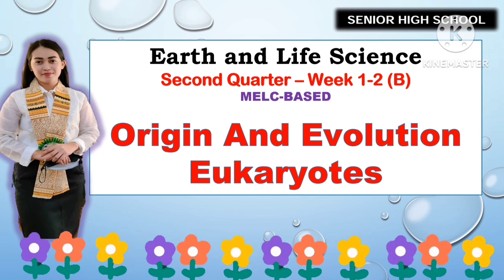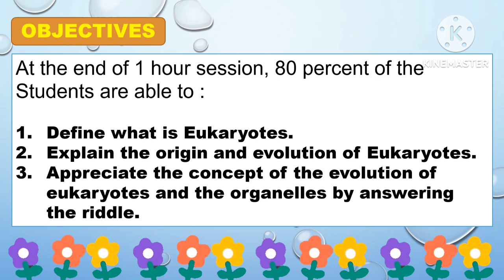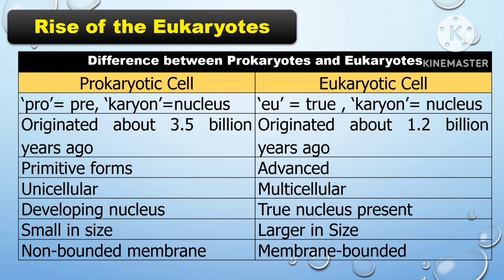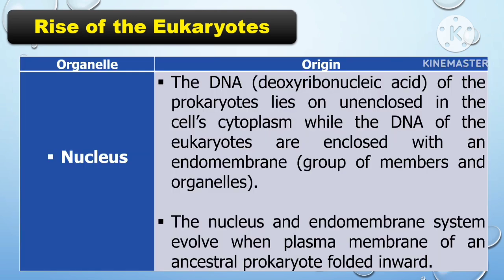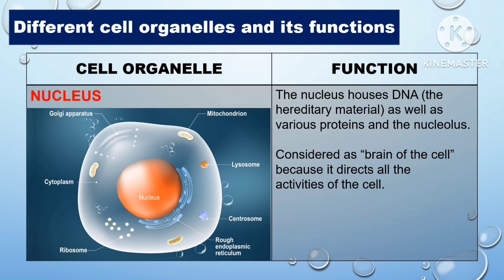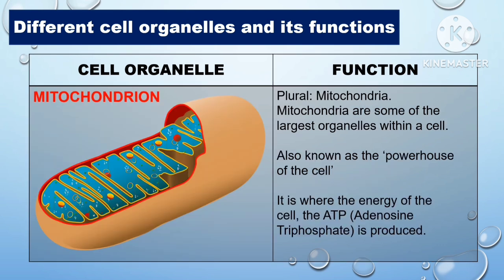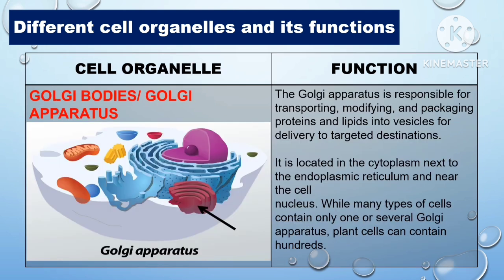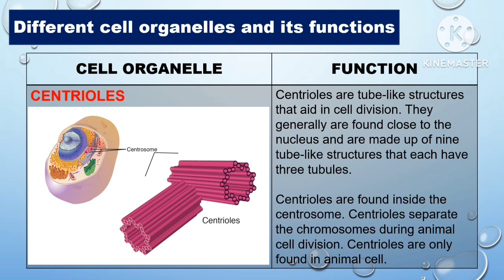EARTH AND LIFE: Quarter 2- Week 1-2 (B): ORIGIN AND EVOLUTION EUKARYOTES ||MELC BASED